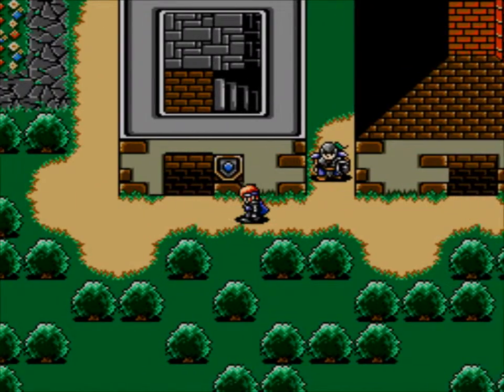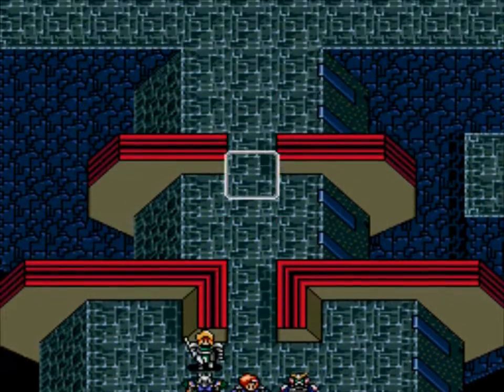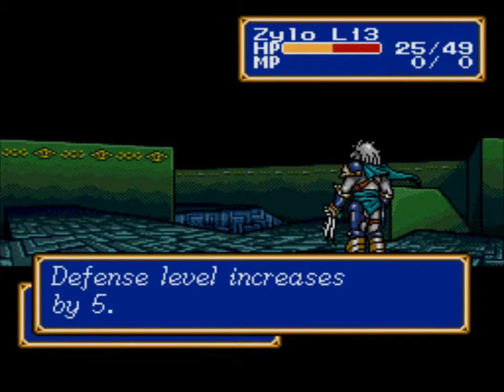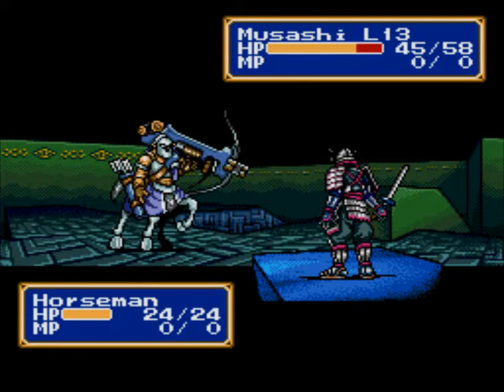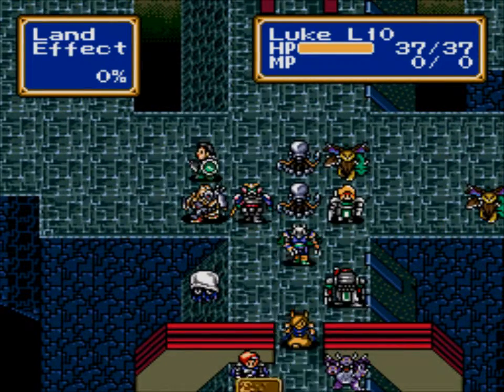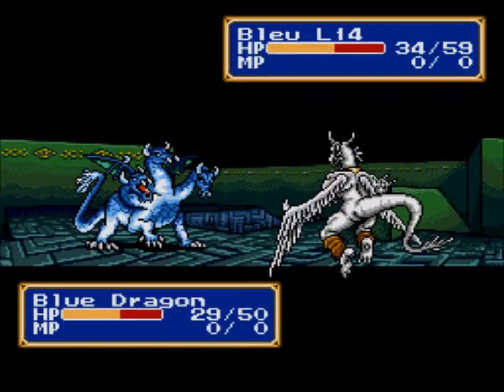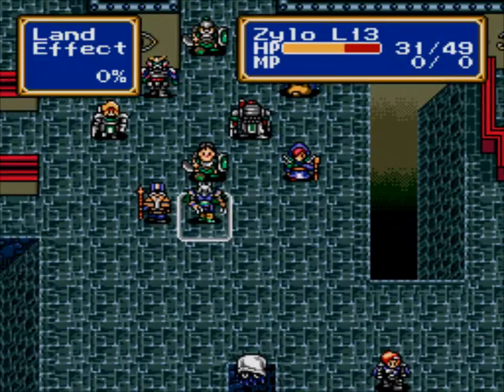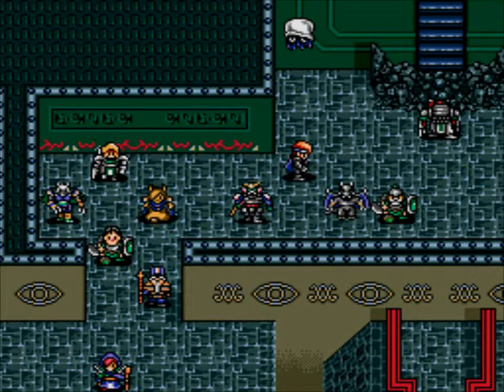Shining Force - 30 - Use Your Head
Colossus splits into three, so it's fair to call him Colossi, right?

This fight requires a little patience or the Chimera/Blue Dragon combo will tear you apart.  By letting them come to us, and using a quick push up the middle after the first wave, we beat down the floating doom heads pretty easily.